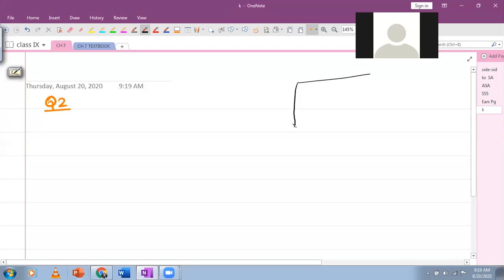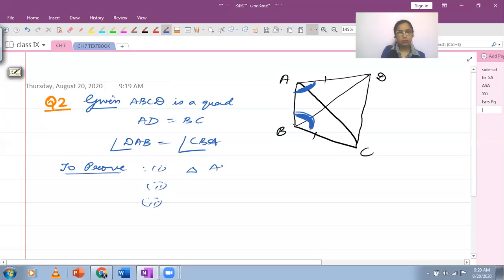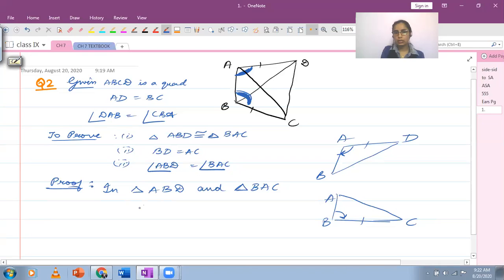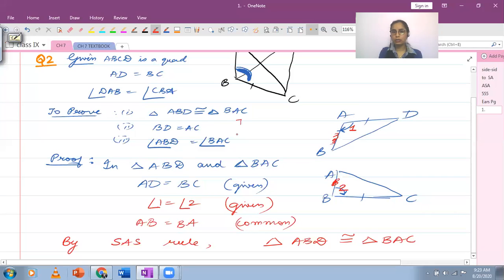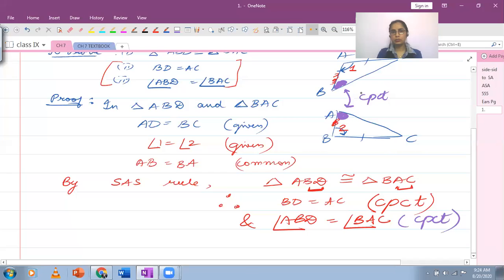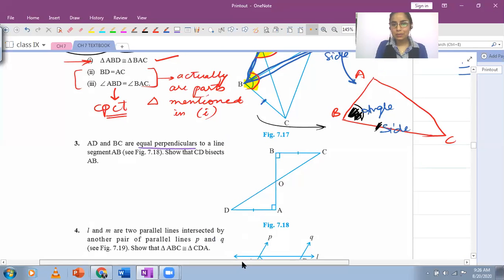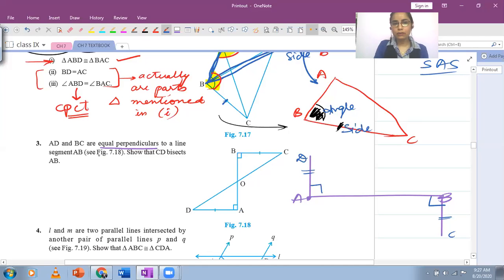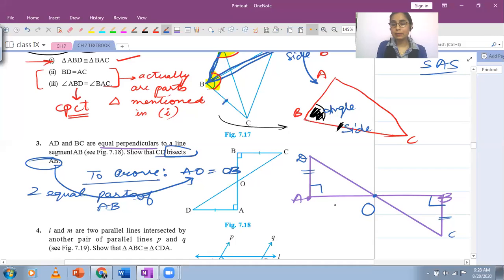Class IX~NCERT~Ch 7~TRIANGLES [Part I]